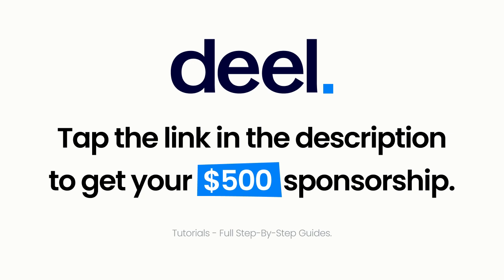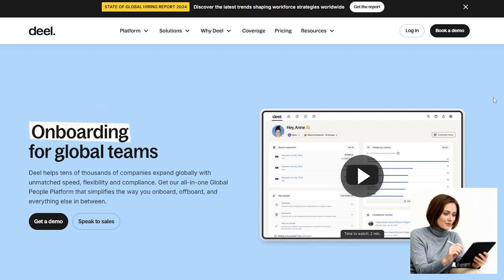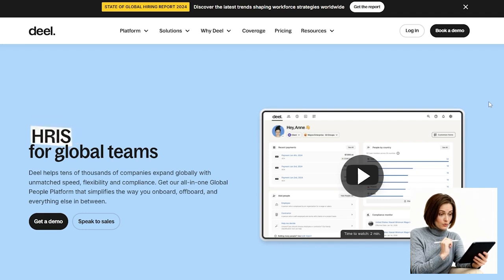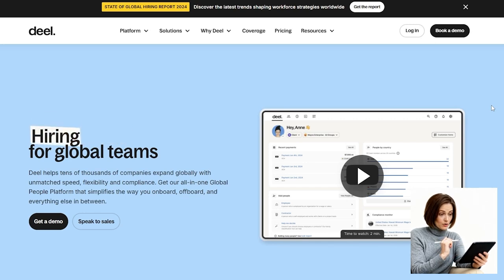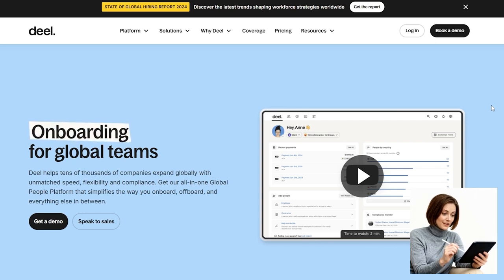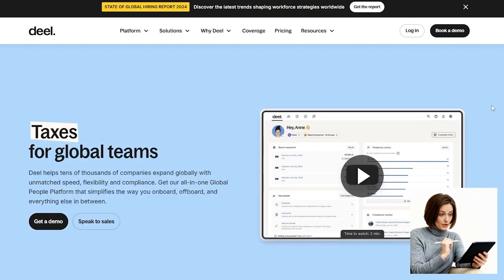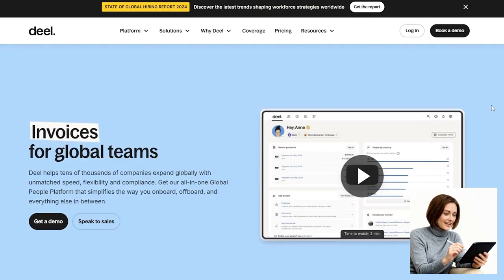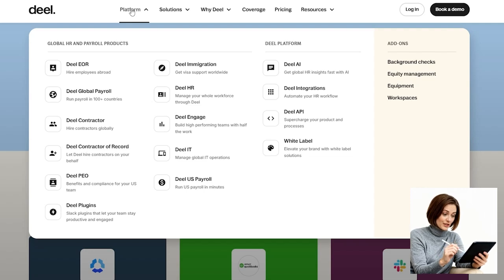The Global Tax Revolution You NEED to Know About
The world of business finance is undergoing a significant transformation, and it's crucial to stay ahead of the curve. In this video, we'll be discussing the global tax revolution that's changing the way businesses approach payroll, billing, and payments. With the rise of FinTech tools and applications, companies can now streamline their financial operations like never before. Deel, a leading platform in the FinTech space, offers a range of innovative solutions, including automated billing and contractor dashboard management. By leveraging Deel's integration with Netsuite, businesses can automate their billing processes, ensuring seamless and efficient transactions. This is particularly important for freelancers and contractors, who often face cash flow challenges due to delayed payments. The Deel app and platform provide a comprehensive solution for freelancer invoicing and pay, making it easier for businesses to manage their finances and stay on top of their payments. With real-time transactions and a secure payment gateway, businesses can rest assured that their financial operations are running smoothly. Whether you're looking to learn how to pay contractors, use Deel, or navigate the world of Netsuite automation, this video will provide you with valuable insights and practical tips to help you navigate the global tax revolution and stay ahead of the competition. By embracing FinTech tools and applications, businesses can unlock new levels of efficiency, productivity, and growth, and we'll show you how to do just that.